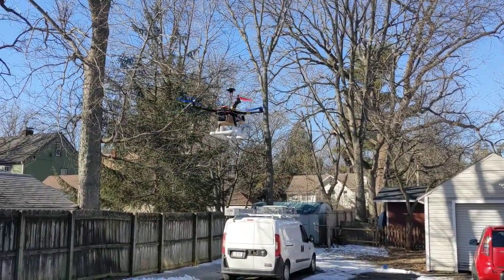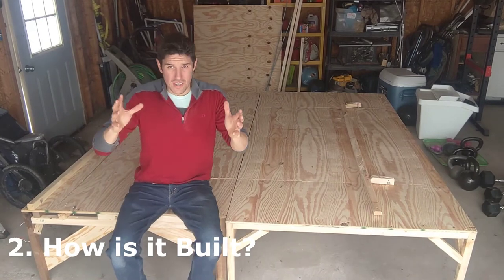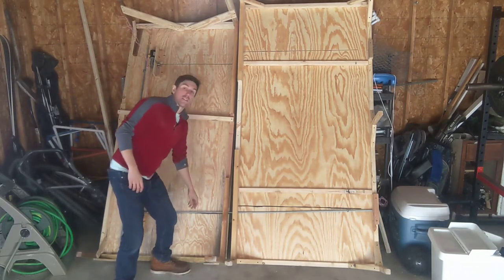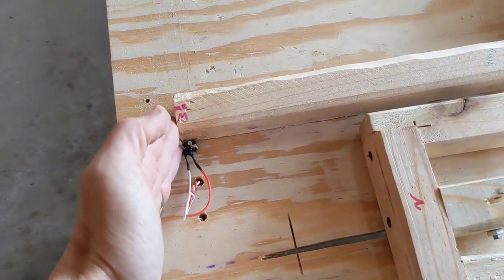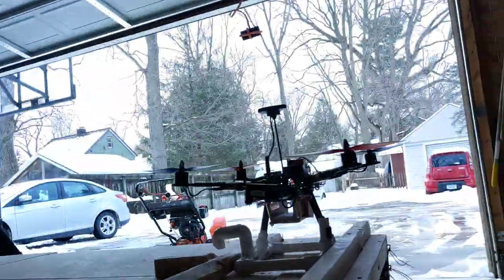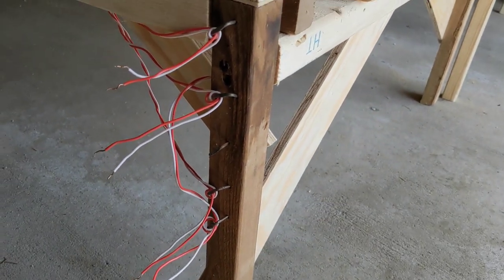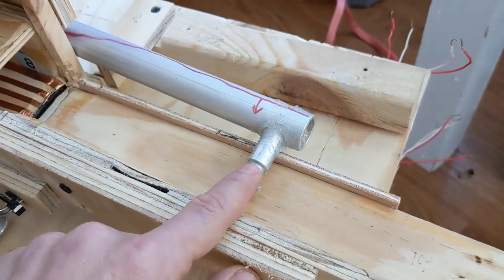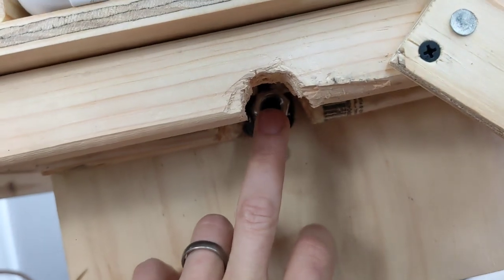DIY automated drone battery swap, landing pad and relaunch - less than $900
I'll teach you to build a fully automated drone landing pad and battery swap station.  It's a DIY project, inexpensive (at least compared to alternatives) and doens't require precision landing.

All code files are posted as .txt so you can read them without installing anything.  Remove the .txt to use the .au3 (autoit) and .ino (arduino) files.

Bill of Materials - landing pad ($838 USD as of 2/23)
Where no link is given, go to your local hardware store (Menards in my case) to buy.
1. Landing pad
  2 4'x8 1/2" plywood - $36
  8 2"x4"x8' lumber - $24
  2 2"x6"x8' lumber - $11
  6 2"x2"x8' lumber - $17
  3 1/2"x10' threaded rod - $40
3 100rpm motors - $240
  25 1/2" course threaded nuts - $7
  5lb 3" screws - $23
  2 50' roll 18-2 wire - $16
  1 container wire nuts - $10
  1 goop adhesive - $5
2. Battery Swap Station
  1 4'x8 1/2" plywood - $18
  6 2"x2"x8' lumber - $17
2 14" linear actuator - $98
  1 16" linear actuuator - $50 (same link as above)
  1 4" linear actuator - $36 (same link as above)
1 4s lipo charger - $15
1 roll thick copper tape - $17
  1 lb 1" screws - $5
3. Electronics
Limit switches - $7
4 10A Cytron dual motor controller (ESC) - $96
1 Arduino Uno - $29
1 20A 12V power supply - $23
  1 laptop (not included in price - use one you have)
  1 power strip - $5

Bill of Materials - Drone ($999 USD as of 2/23)
1. Drone
1 s500 frame - $48
4 30A ESC - $40
4 920kV drone motors - $40
  1 2 pair drone props - $14
1 cube orange, 1 here 3+ GPS, 1 900MHz radio - $679
  1 balsa wood - $10
  1 wood glue - $5
  zip ties - $5
  adhesive velcro - $5
2. Battery
2 4s 5200 mAH lipo - $98
  1 liquid electrical tape - $5